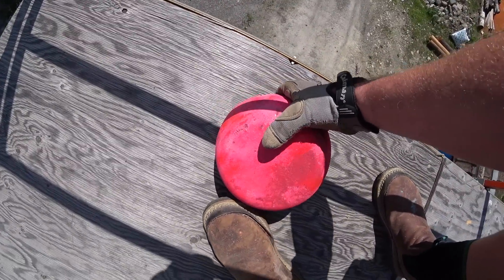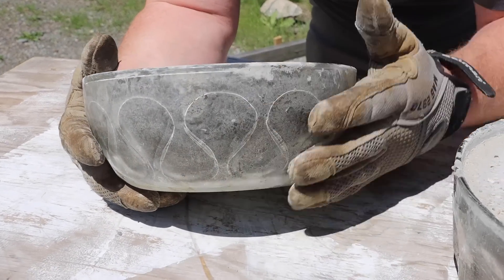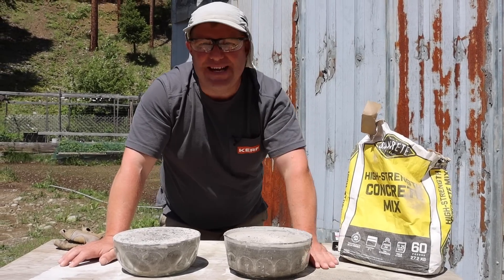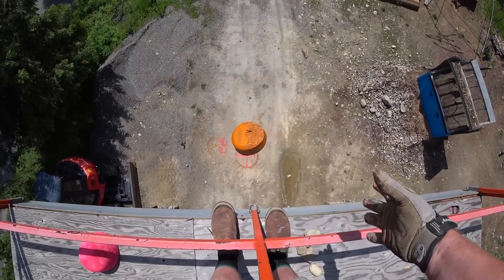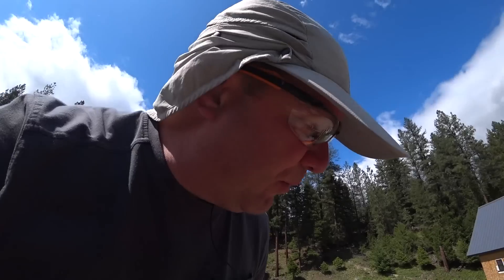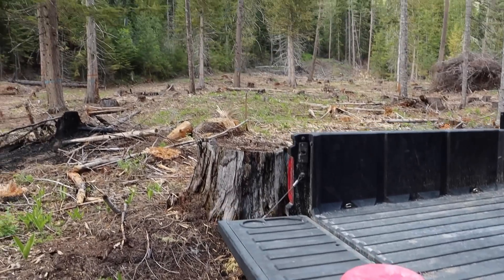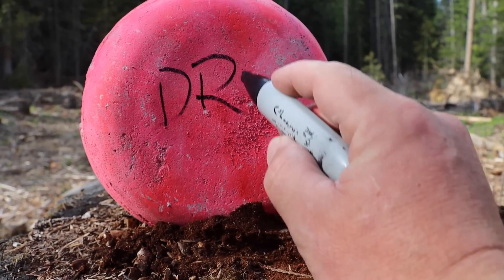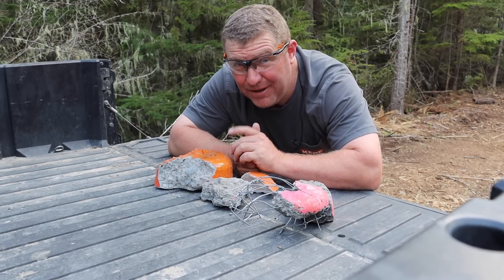Dry Pour Concrete vs Bullet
Dry pour concrete vs wet pour concrete... which will come out ahead in strength in this scientific test?